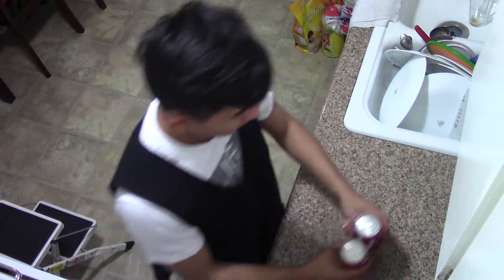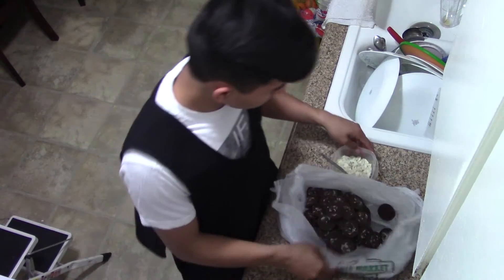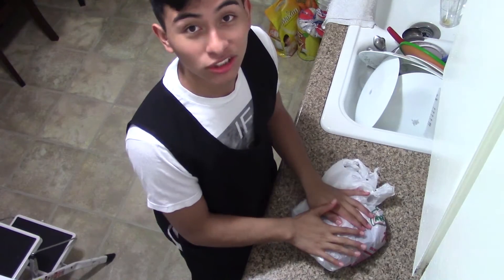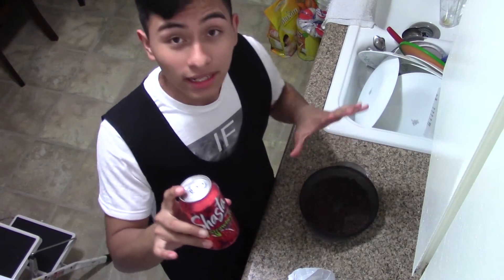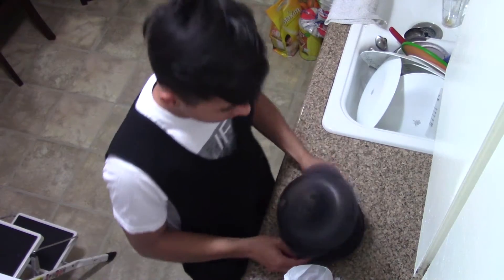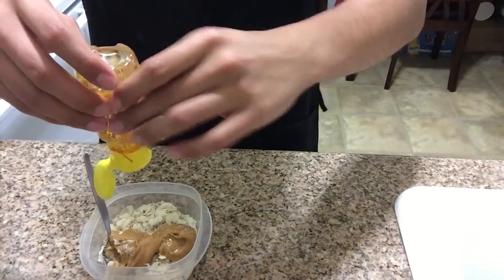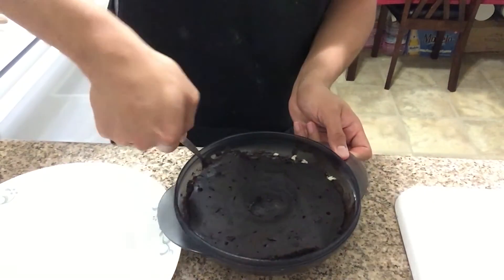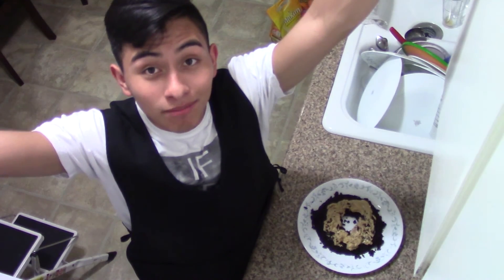How to make a Hyphy cake: Munchies with Much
Hello Youtube, welcome back to PMS, Not long ago i was insecure about myself, i told myself that i was to skinny and i want to be big and buff like other people, so i wanted a fast way to gain weight and start bulking. And i found this... the Hyphy cake works!

This video is about The Hyphy cake by Kali Muscle, I show step my step on how to make it. This cake is about 10,000 calories, so make sure you are healthy before trying this.

Follow "Much" on Instagram(then you can follow Pretty and Sexy)

Twitter?? Meh.. We'll make one later... XD or nah!!